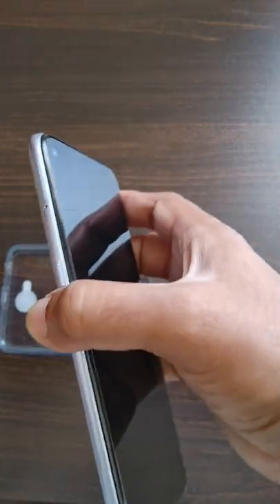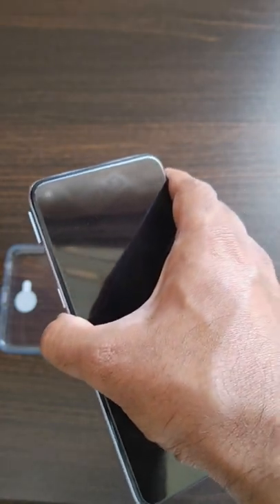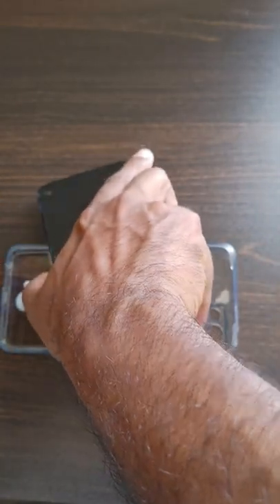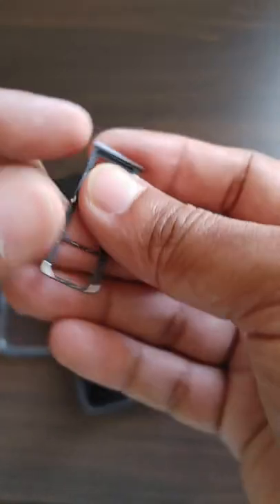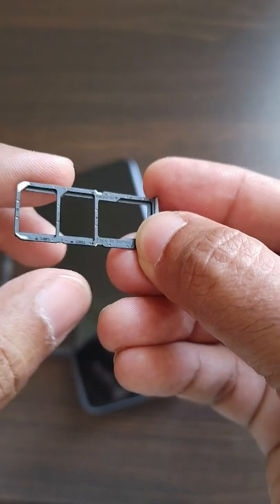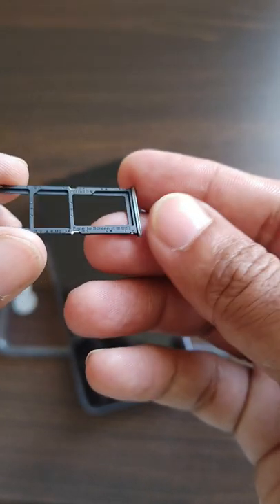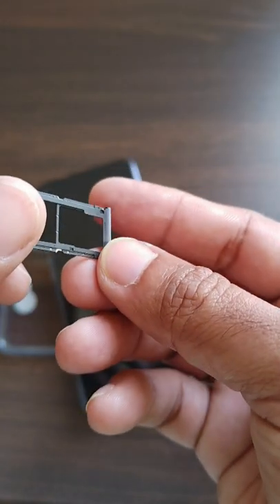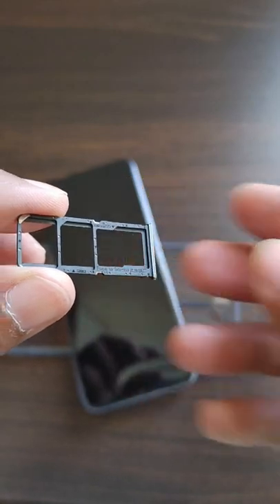Realme 9 SE 5G Sim Tray Overview | Snapdragon 778G 5G